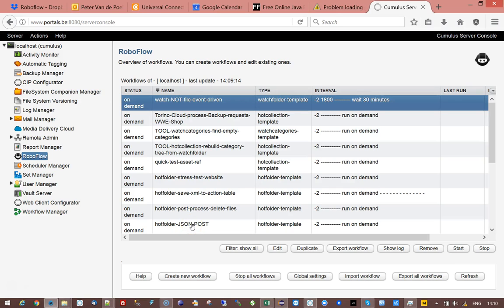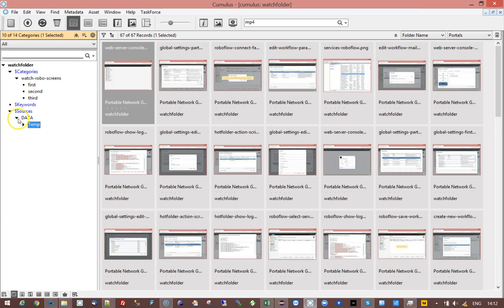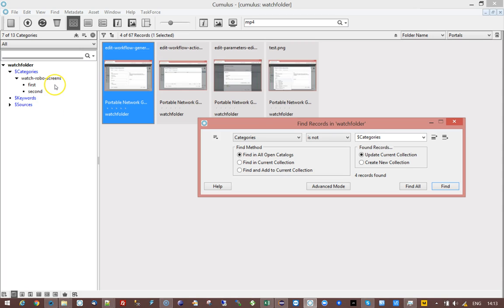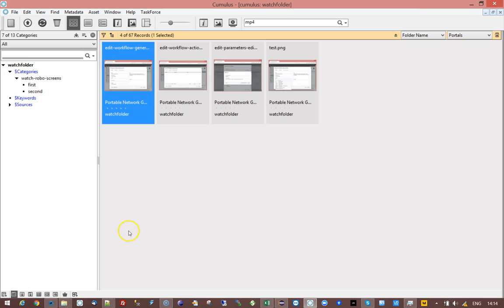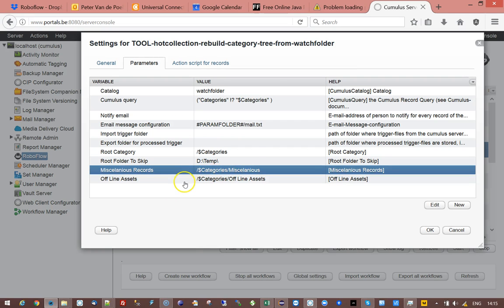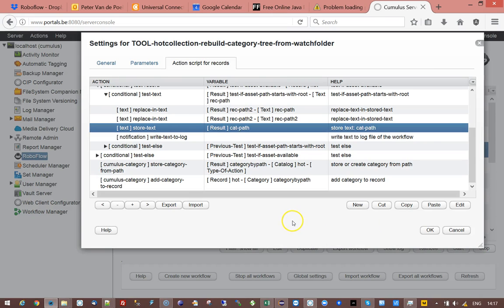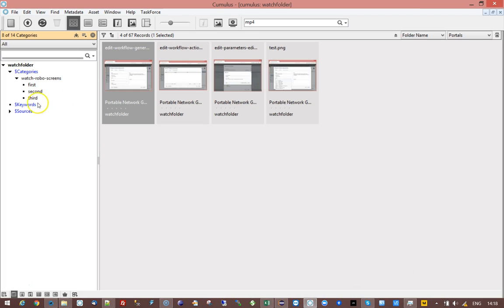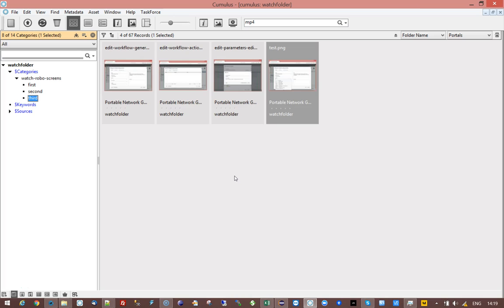Canto Roboflow 11 hotcollection categorgy tree from folder path